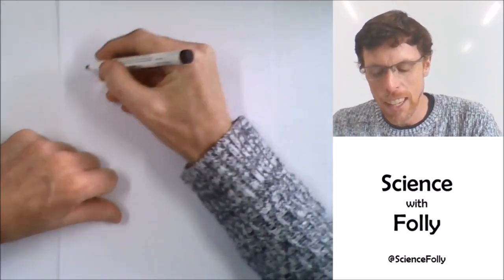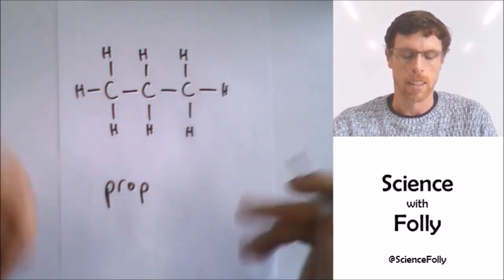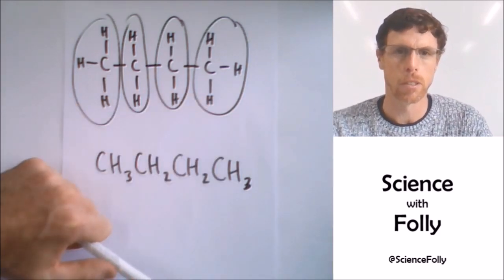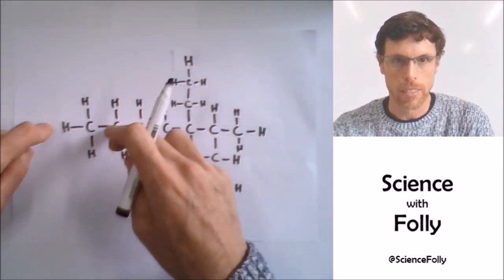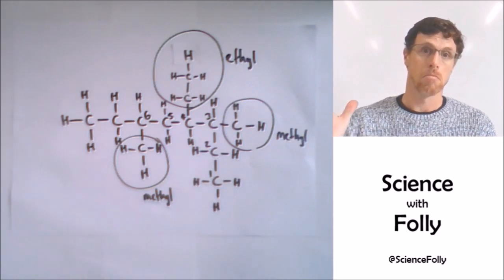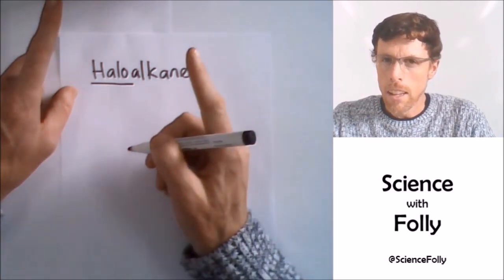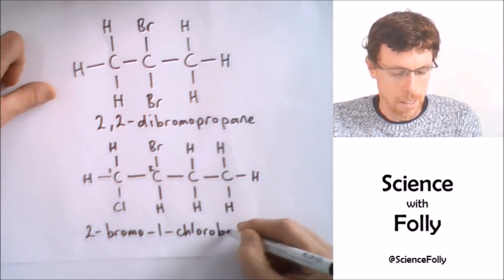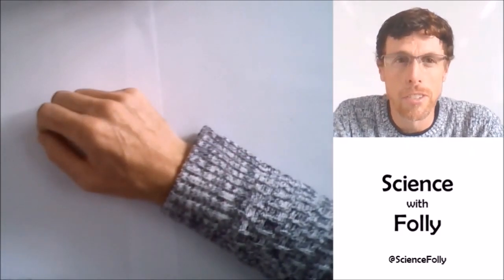Alkanes Review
Alkanes Review Level 2 Chemistry NCEA